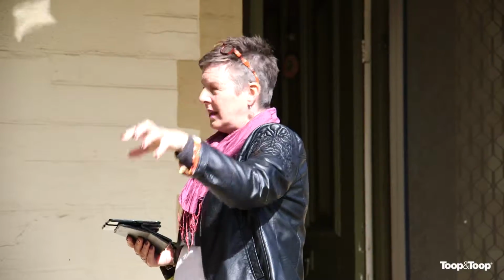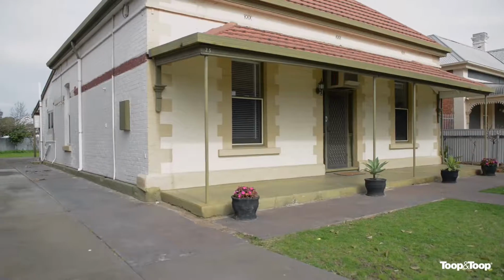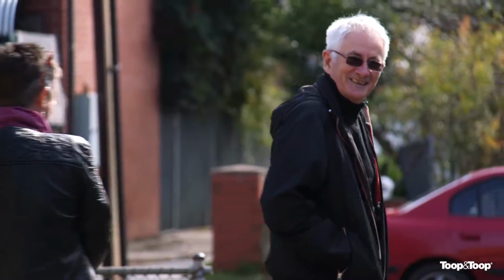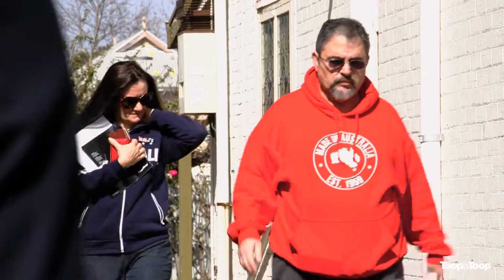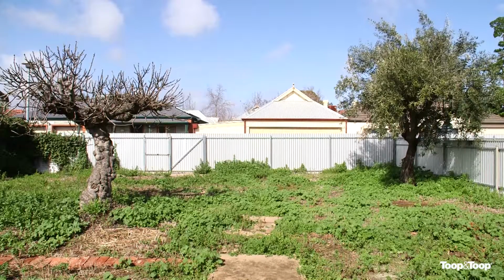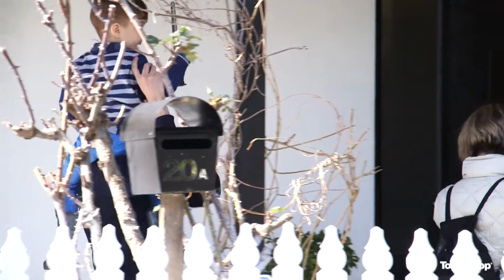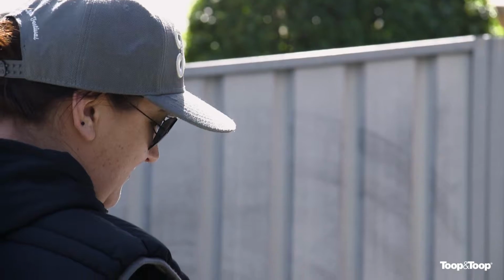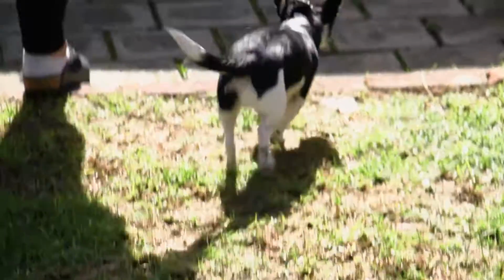Toop.TV Episode 27 - Golden Opportunities in the Western Suburbs